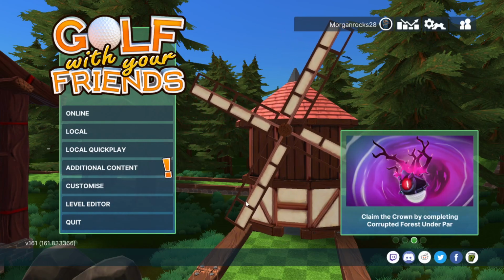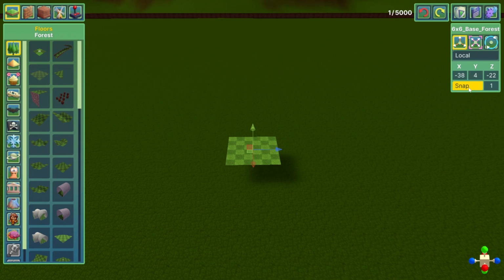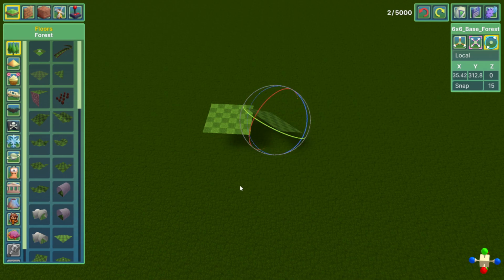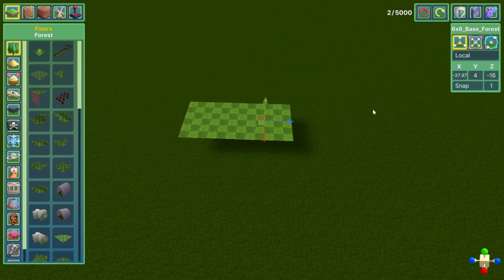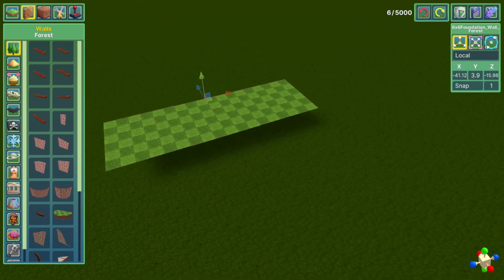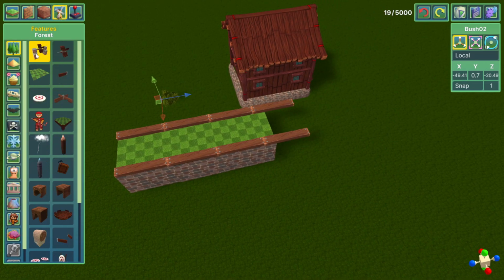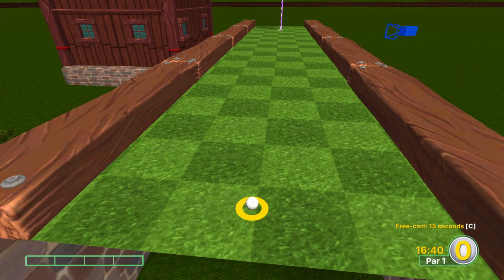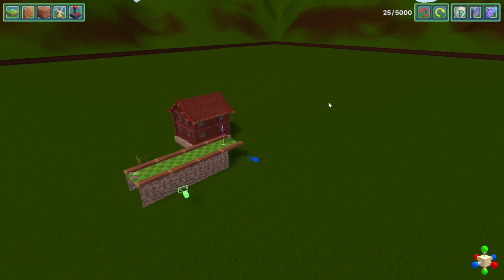Golf With Friends Tutorial Level Editor